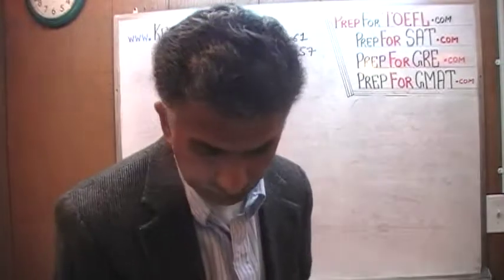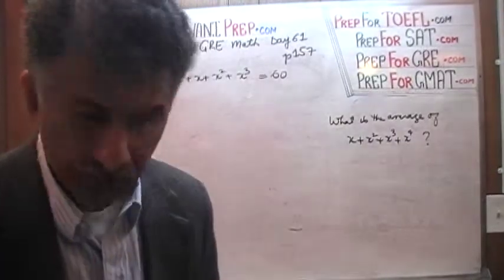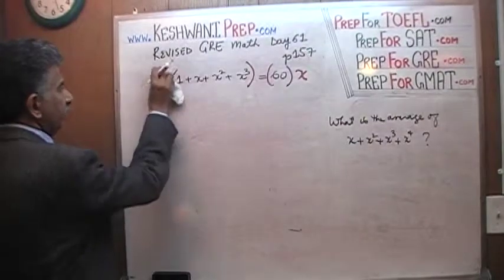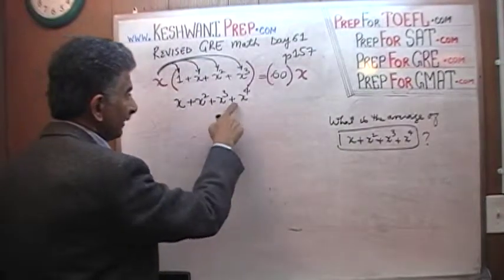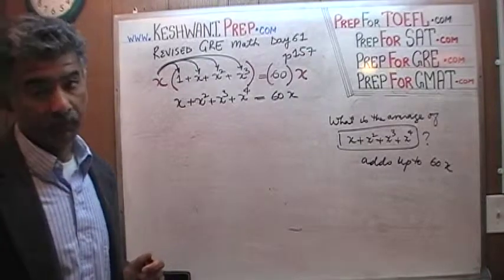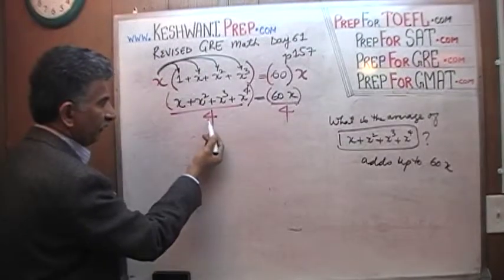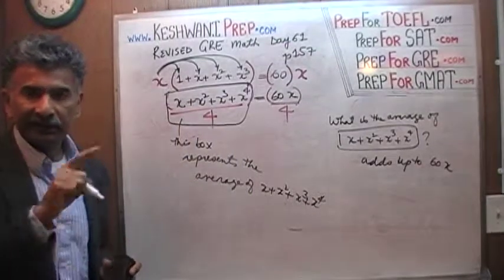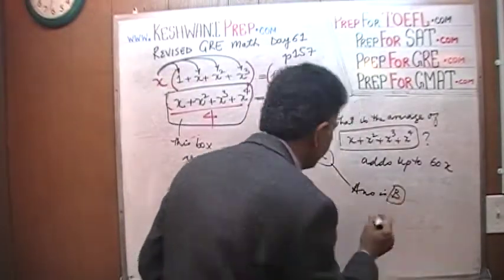Revised GRE Math Day 61 p157 Prep Tutor Online via Skype - GRE, GMAT, SAT, ACT, TOEFL and IELTS